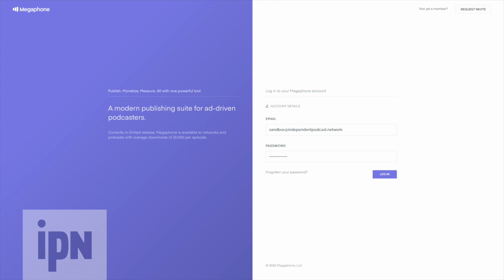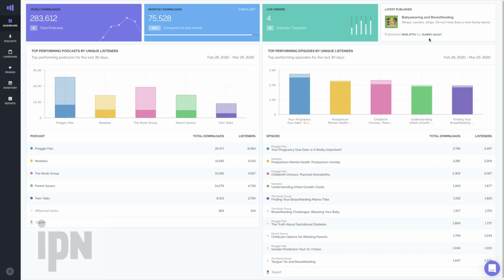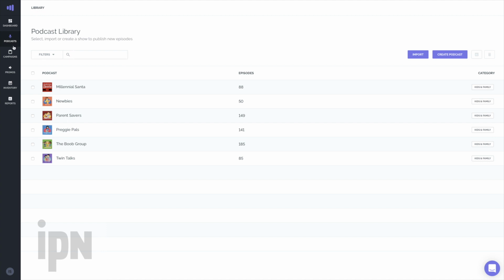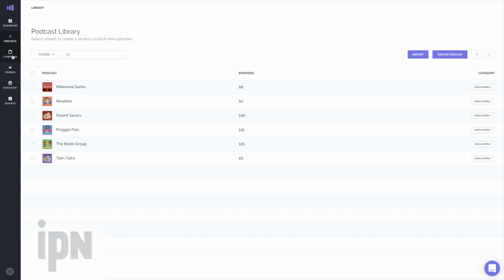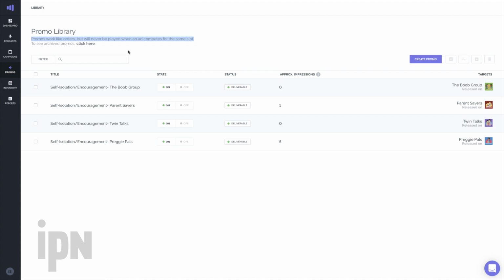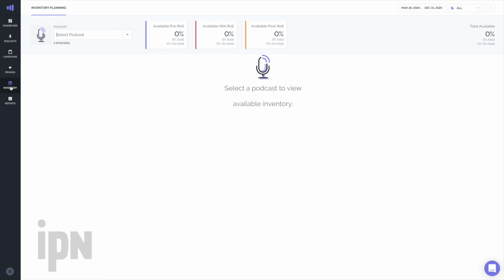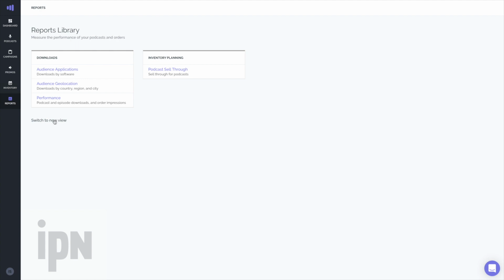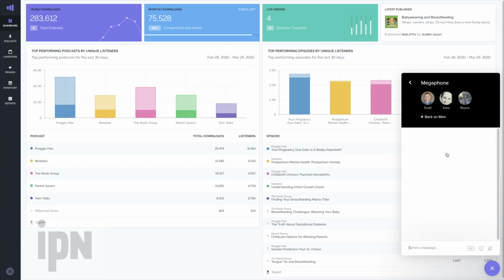Megaphone Overview: Our Preferred Podcast Hosting Platform 🎙 Independent Podcast Network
Welcome to Megaphone! This video will help give you an overview of the layout of Megaphone so you know how to better find the features that are important for you and your podcast.

Megaphone is our network's preferred podcast host provider for dynamic insertion, or digitally inserted ads. We've been grandfathered into their program, so we get a great deal that we're passing along to you. To get started, complete this quick online form, and we'll be in touch shortly.